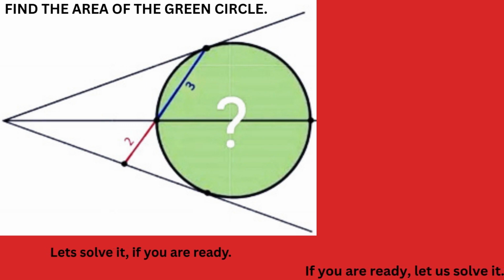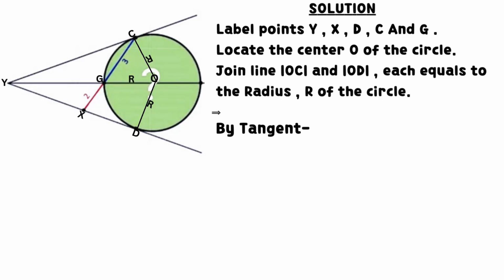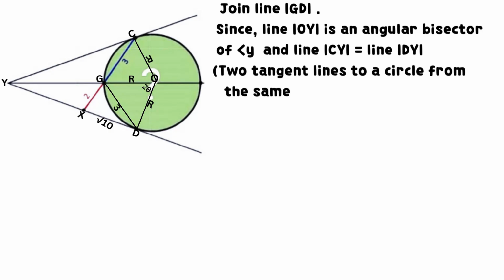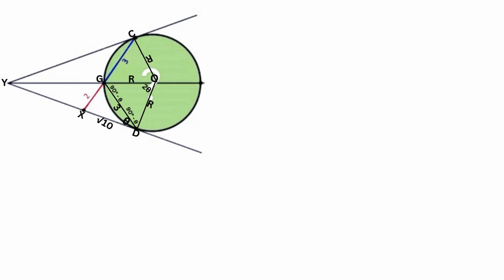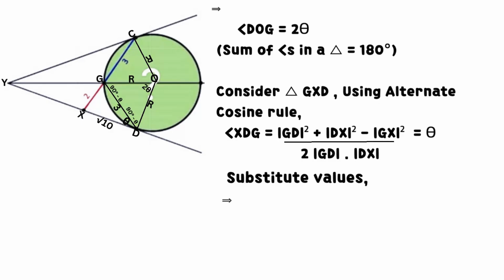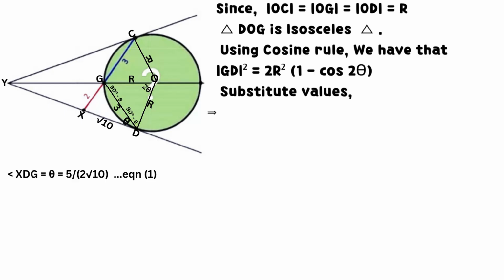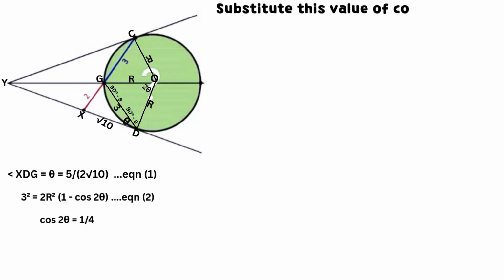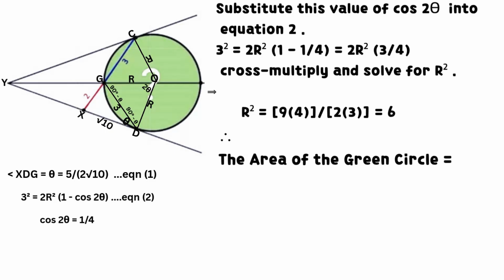Green Circle Area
SECANT-TANGENT THEOREM, COSINE RULE, TRIGONOMETRIC IDENTITIES, ISOSCELES TRIANGLE PROPERTIES, ARITHMETIC, ALGEBRAIC OPERATIONS  AND FORMULA FOR AREA OF A CIRCLE ARE USED TO SOLVE THIS QUESTION.
Note: XDG = cos θ    (2:47 minutes)
For more details on how to find the required area of the green circle, please, we advice you watch the lecture video. Click the notification button to get text message whenever new video is uploaded into channel.